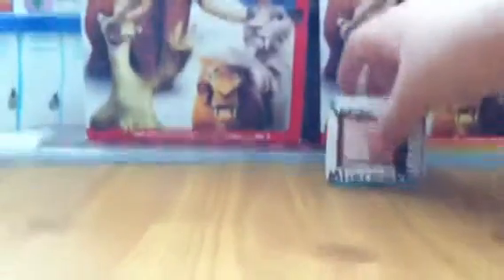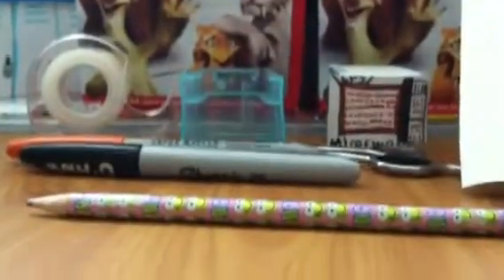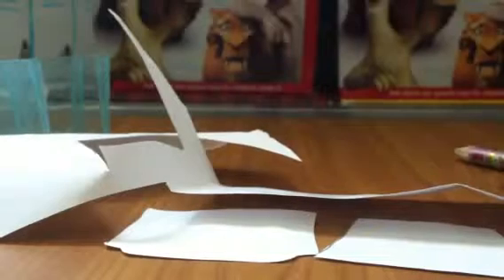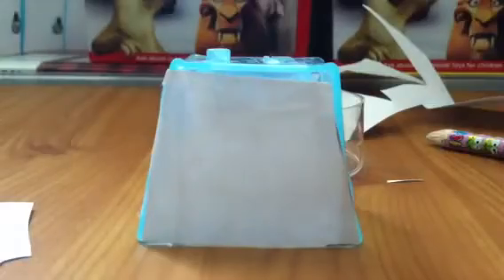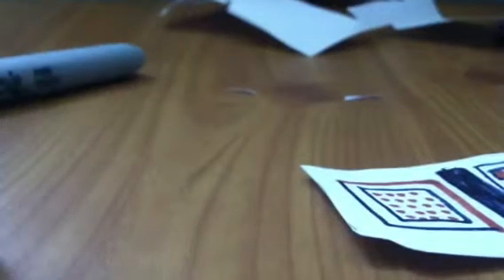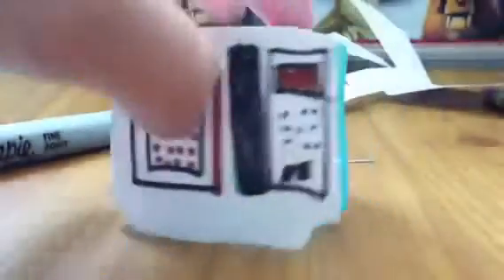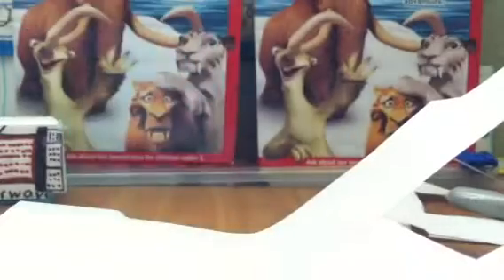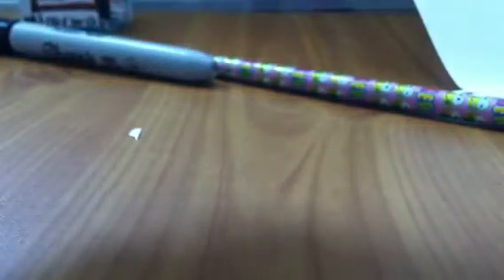How to make a lps or doll micorwave